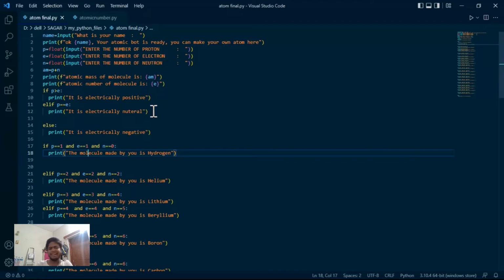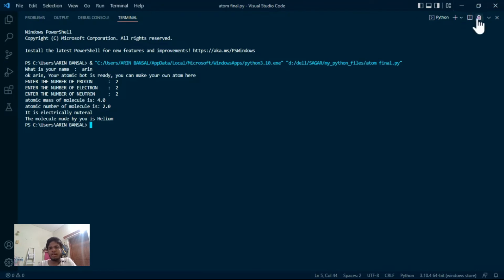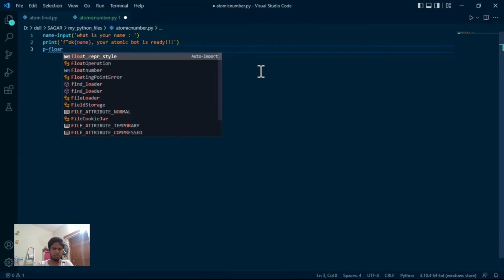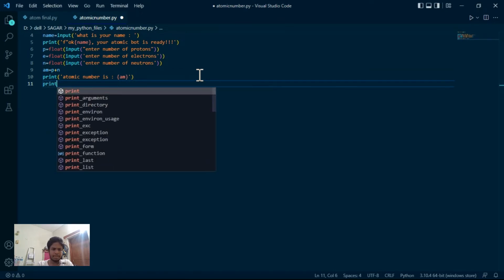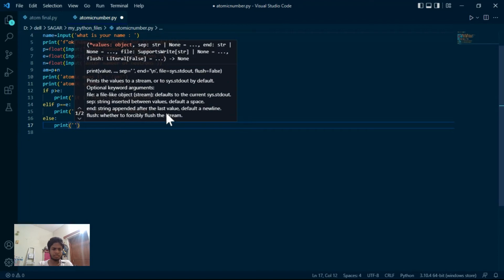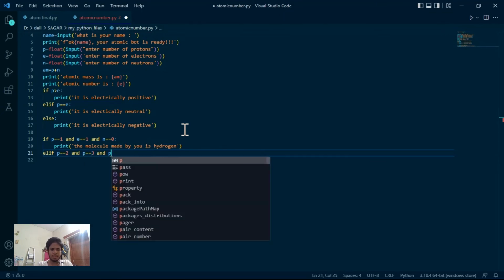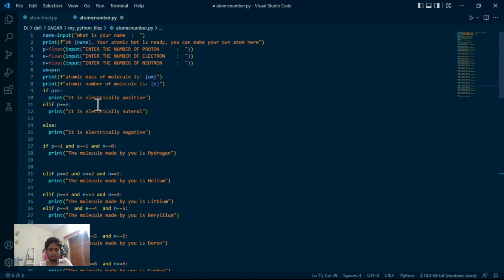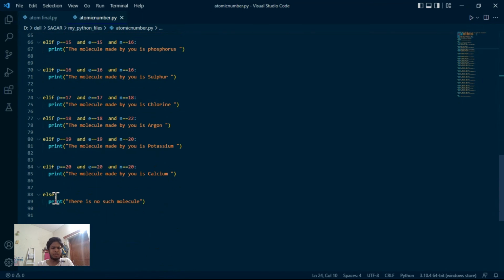finding atomic number and atomic mass of a atom with python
1 H Hydrogen 1.00797
2 He Helium 4.00260
3 Li Lithium 6.941
4 Be Beryllium 9.01218
5 B Boron 10.81
6 C Carbon 12.011
7 N Nitrogen 14.0067
8 O Oxygen 15.9994
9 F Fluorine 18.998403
10 Ne Neon 20.179
11 Na Sodium 22.98977
12 Mg Magnesium 24.305
13 Al Aluminum 26.98154
14 Si Silicon 28.0855
15 P Phosphorus 30.97376
16 S Sulfur 32.06
17 Cl Chlorine 35.453
18 Ar Argon 39.948
19 K Potassium 39.0983
20 Ca Calcium 40.08